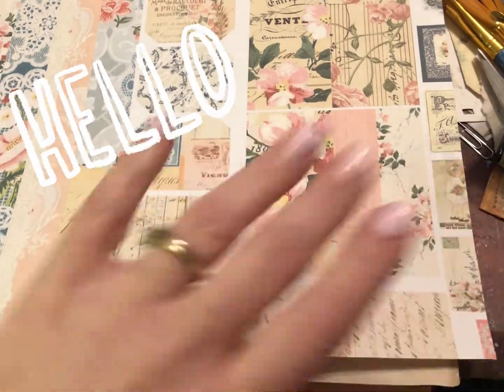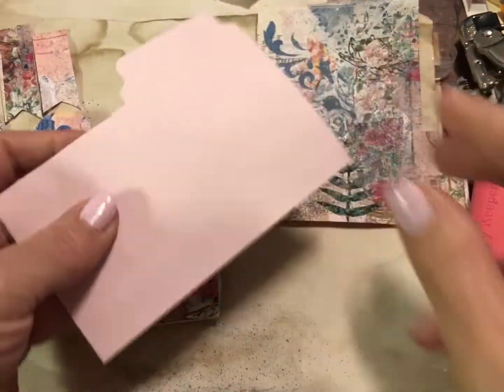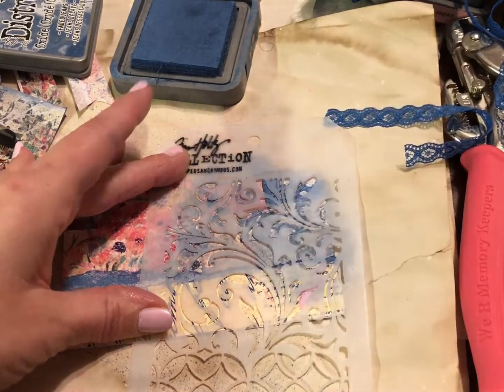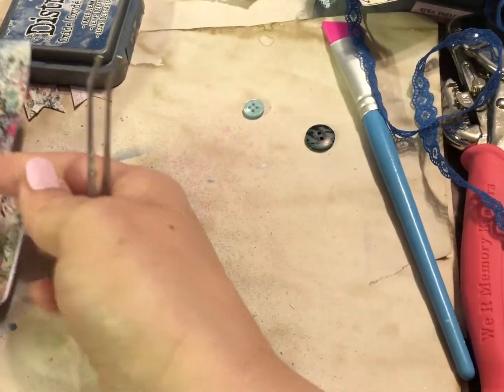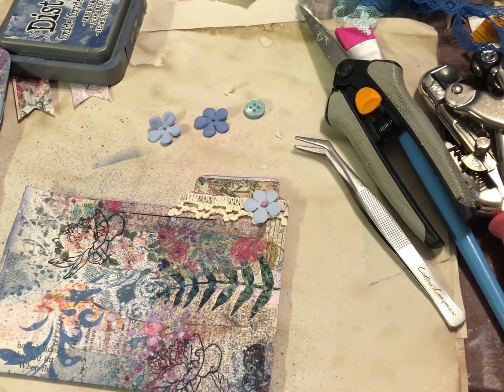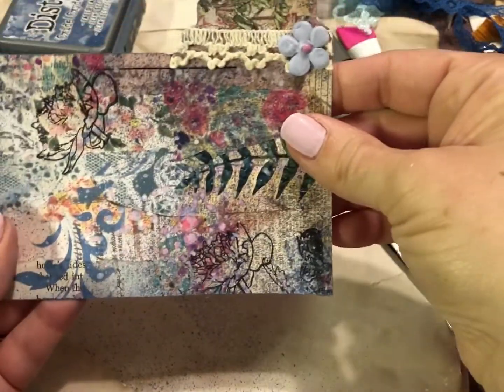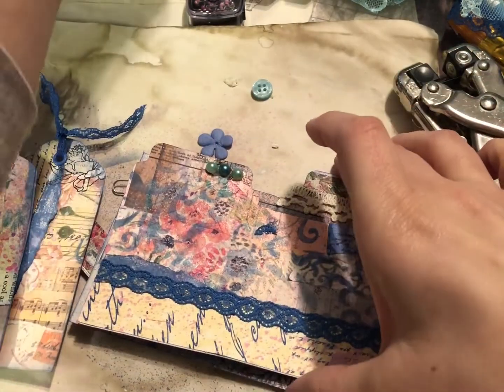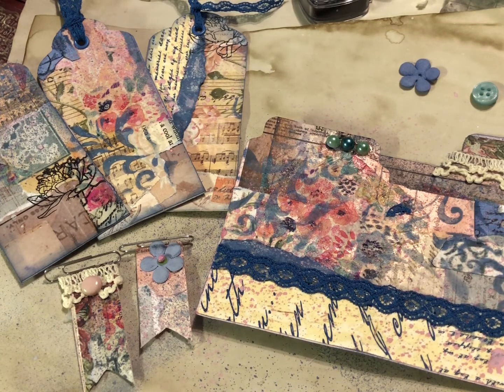Embellishing ephemera made from a master board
Use those scraps!

Social Media Links:
White Rose Crafts Design Team Member
Proud Fiskateer # 2733
CKU Alumni

Free Facebook group:
Junk journal trading post with Rach and Bella Crafts

Collection used: Nana’s Roses